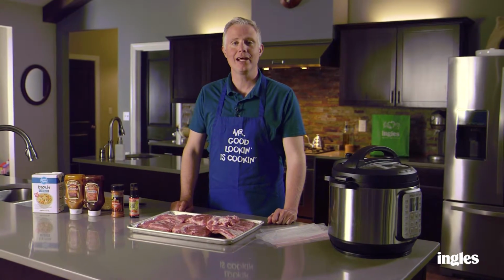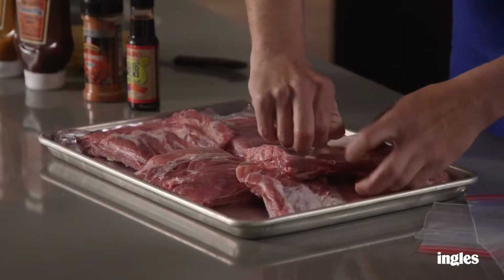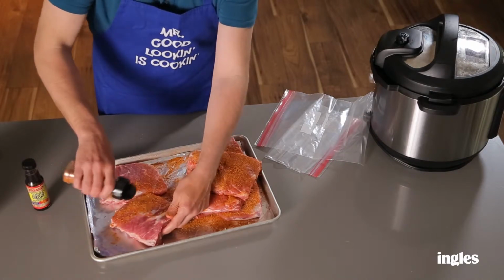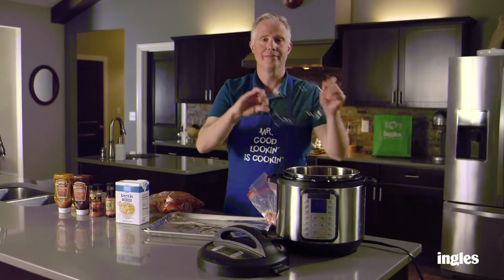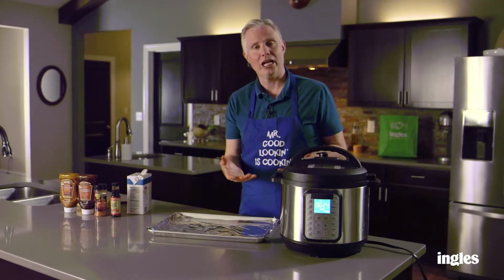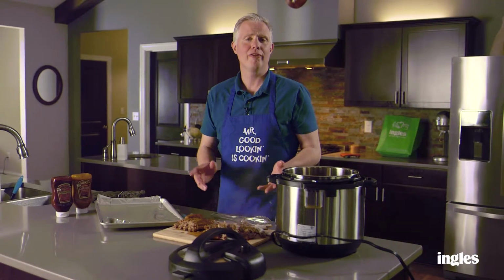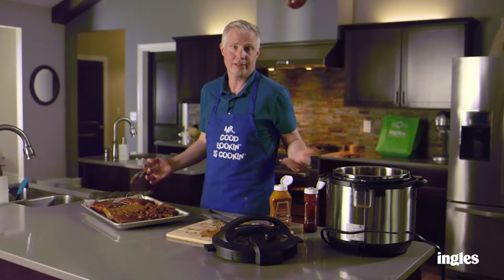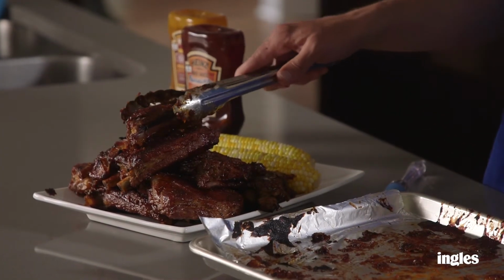Ingles Table - Mark Keady | 1-Hour BBQ Ribs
Shopping List

This recipe requires a pressure cooker device like an Instant Pot, or similar device.

•1-2 racks of baby back or spare ribs
•1 cup of your favorite bbq rub or store bought rub (good recipe below!)
•1/4 cup liquid smoke
•1 Cup Chicken broth or stock
•1-2 cups of your favorite bbq sauce
•Cooking spray

Pre-prep:

•Remove the membrane along the back of the rib rack. Discard.
•Slice ribs in 1/3 rack pieces and cover ribs in dry rub and place in a plastic storage bag.
•Remove air from bag as you seal it.
•Let sit in fridge overnight, or at least 5 hours...no more than 24.

1-hour ribs:

•Pour 1 cup chicken stock/broth and the liquid smoke (1/4 cup max) into the pressure cooker.
•Using a trivet, place the racks on their side into the pressure cooker. Attach lid, secure, and make sure release valve is set to seal.
•On medium pressure, set the pressure cooker for 24 minutes. After the pressure cooker heats up, the timer will begin. Once the timer reaches zero, allow the pressure cooker to vent a natural release. (in other words...don't touch it) Allow ribs to natural release for 20 minutes. This is a good time to start the broiler in your oven.
•After 20 minutes, release the rest of the steam from the pressure cooker (caution) and baste ribs liberally with your favorite bbq sauce. If you want naked ribs, this is a good time to baste the ribs with some butter or bacon grease.
•Spray a cookie sheet with a non-stick spray and place ribs under oven broiler. Keep an eye on them. An unwatched broiler is a recipe for, at best, a burnt meal. Turn ribs halfway through cooking making sure both sides get a little bit of burnt tips.Once ribs are broiled to your liking, remove from oven (about 8 mins per side) and add a thin coat of bbq sauce. Slice into individual bones, or eat by the rack. Ribs in one hour!Bonus Rib Rub Recipe (makes 2 cups):1/4 cup cumin1/4 cup paprika1/4 cup granulated garlic1/4 cup granulated onion1/4 cup chili powder1/4 cup brown sugar1/2 cup kosher salt1/2 tbs cayenne pepper1/2 tbs black pepperStore in a cool dry place.